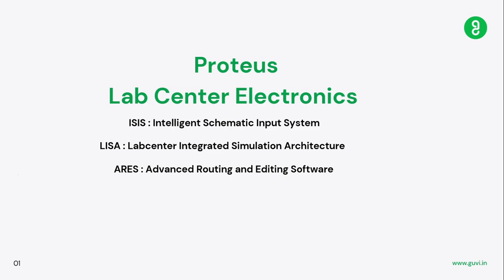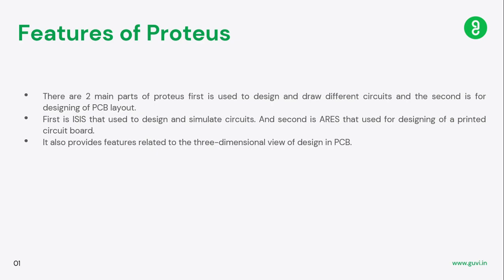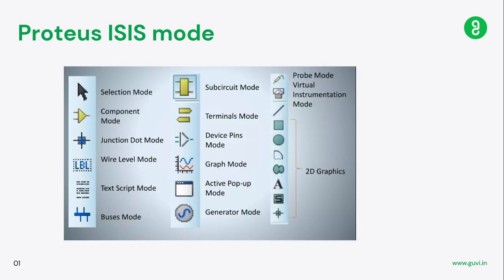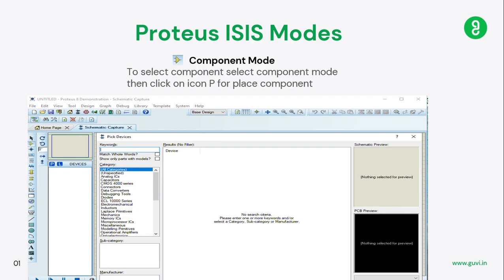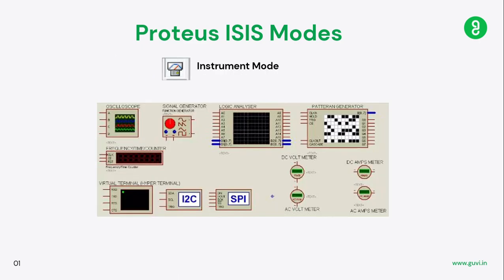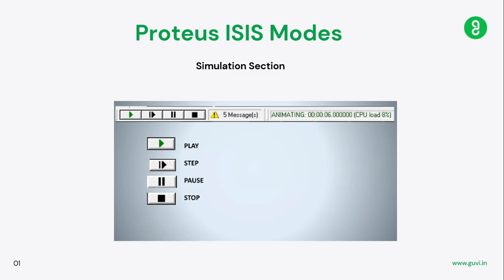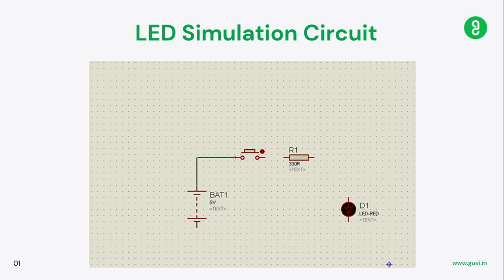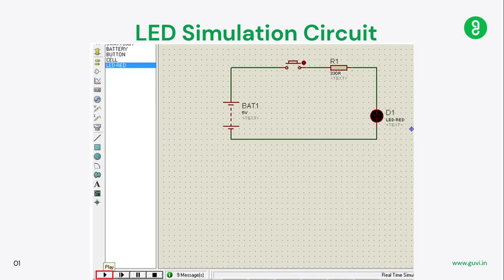Introduction to Proteus software